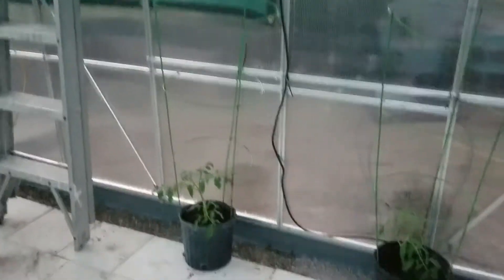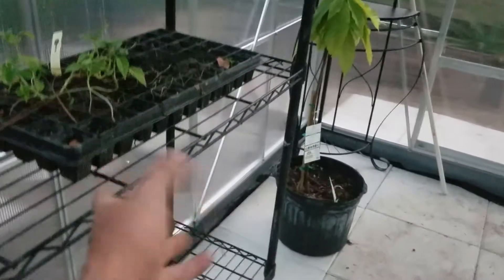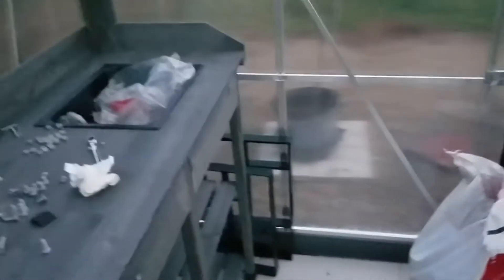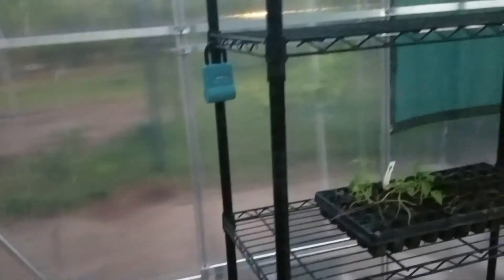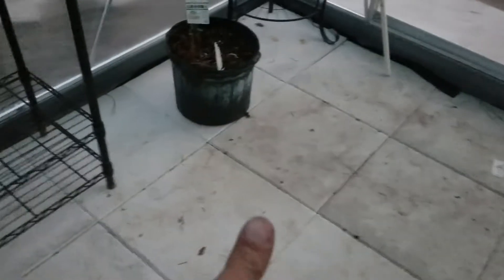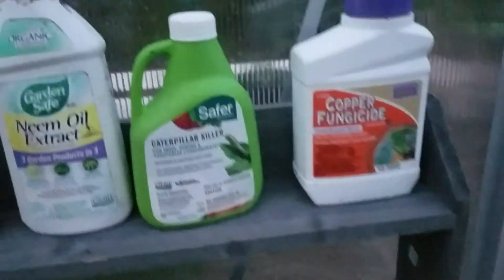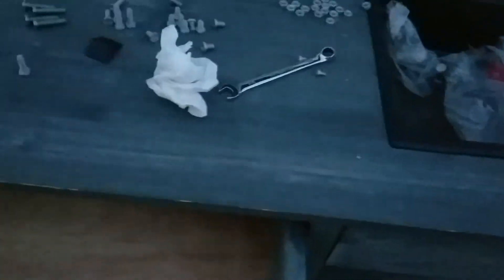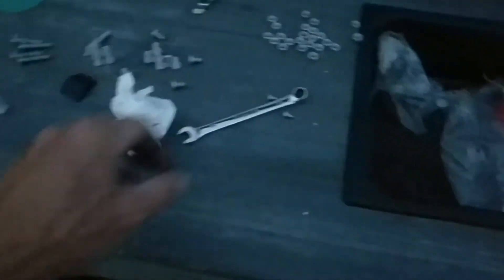Greenhouse update and modification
A look at my harbor frieght 10x12 greenhouse